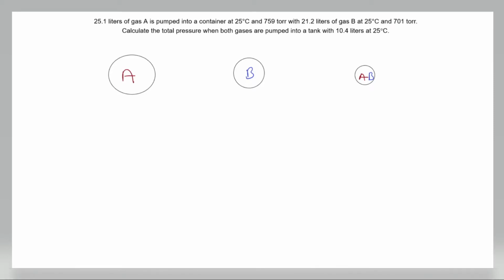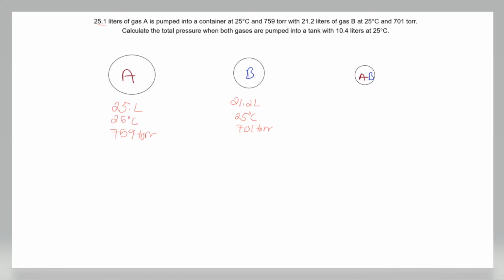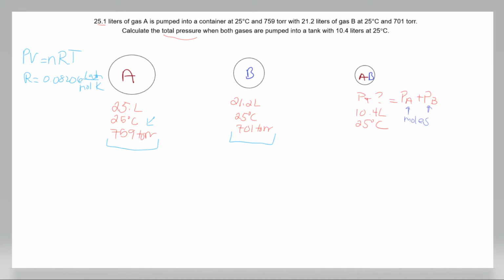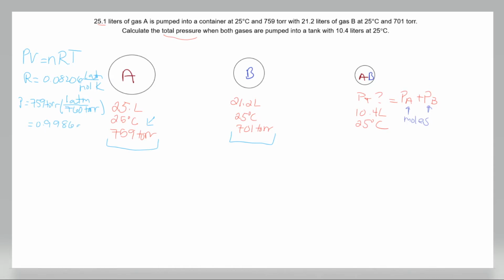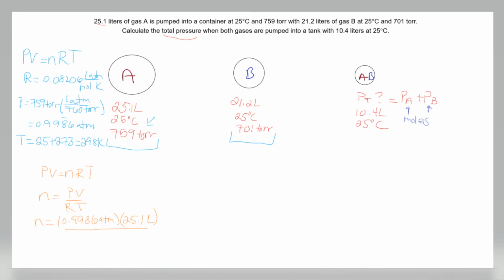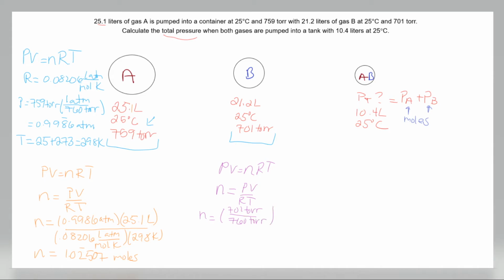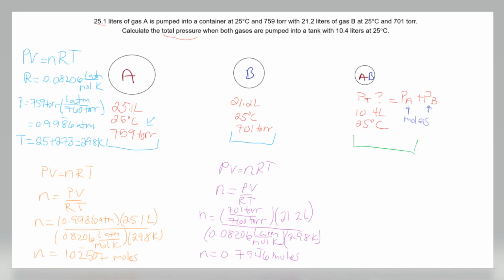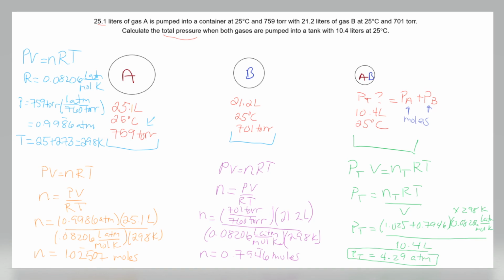Calculating Total Pressure of a System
Example question going through the steps to calculate the total pressure of a system containing two gases. Excuse the handwriting in this one...